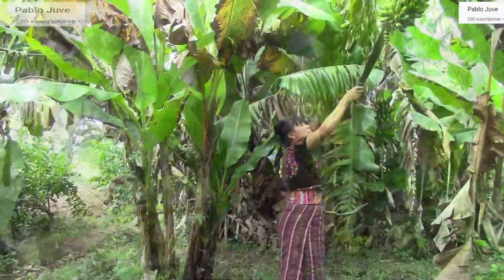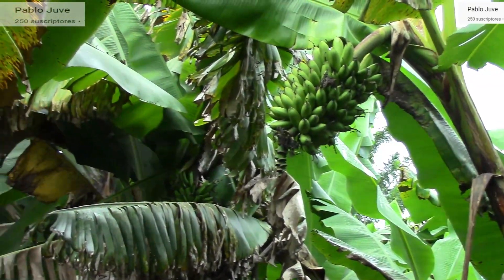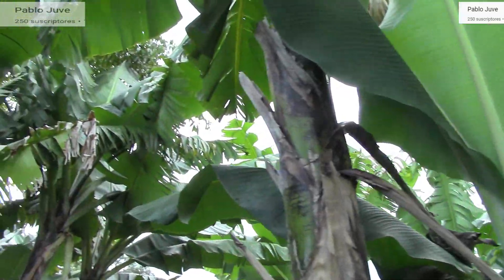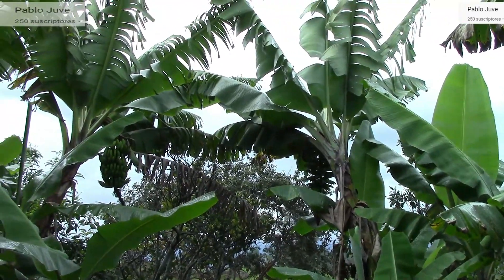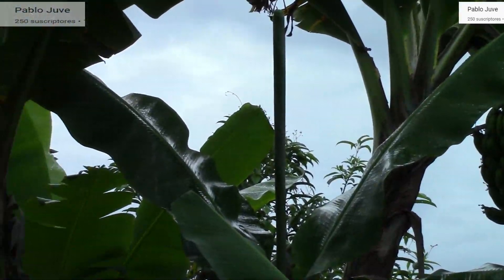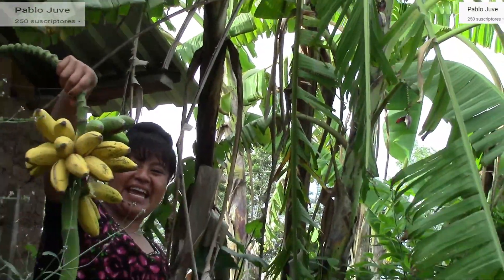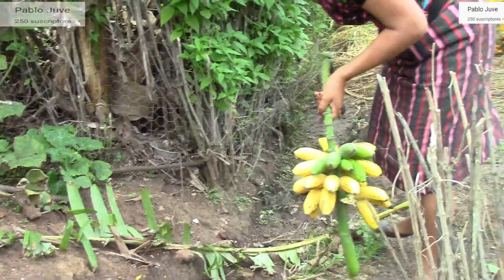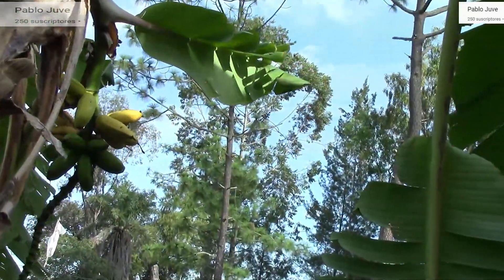En busca de Bananos Manzanitas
en busca de Banano manzanitas, la Tomasita en busca de bananos